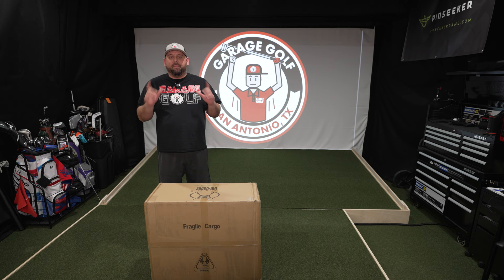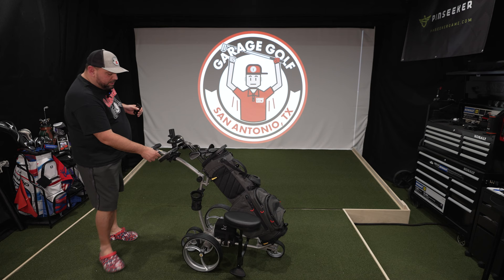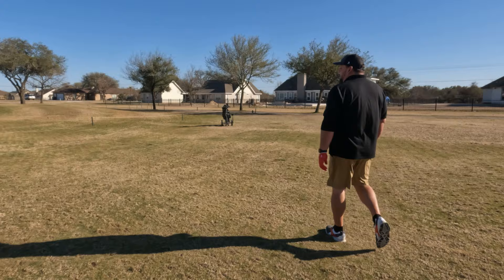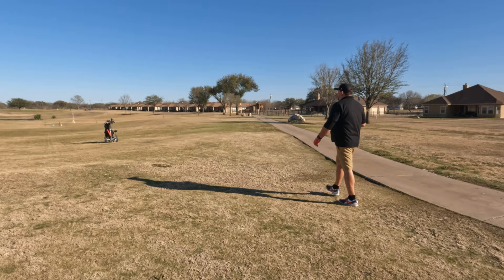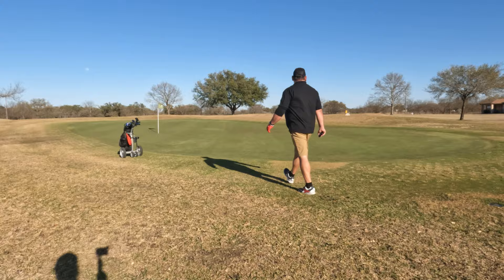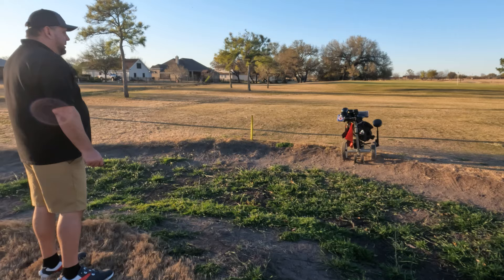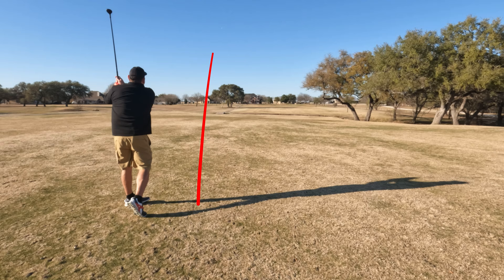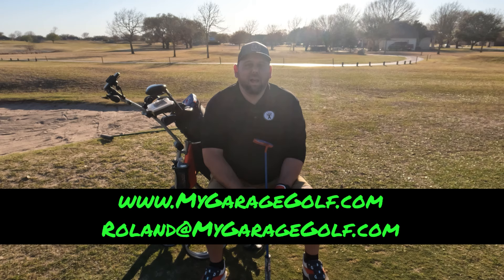Bat Caddy X8R Electric Golf Caddy Full Review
In this video we assemble and review the Bat Caddy X8R Remote Controlled Golf Caddy. We will walk you through 4 holes on the golf course and test out this caddy in full detail all while providing you with our honest and unbiased thoughts on this product. Will the Bat Caddy X8R pass our test or will it be a fail? Take a look and find out!

Interested in building your own golf simulator or curious which products we recommend?

There is some great merchandise for sale in the store at very low prices.